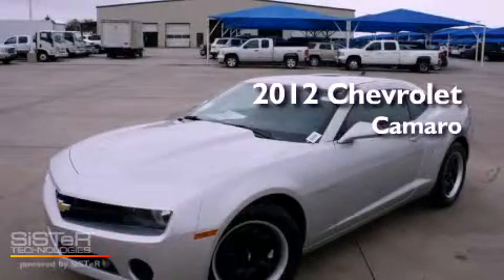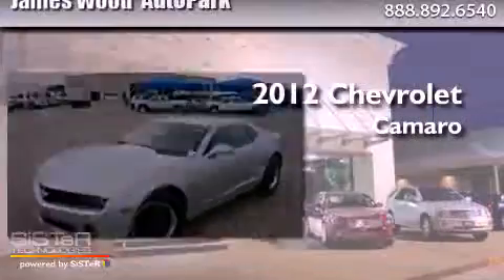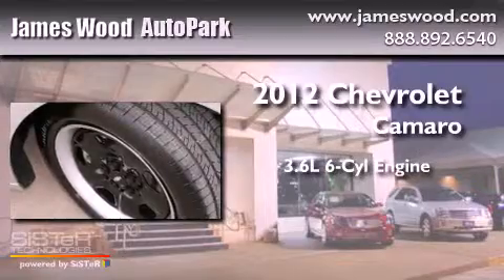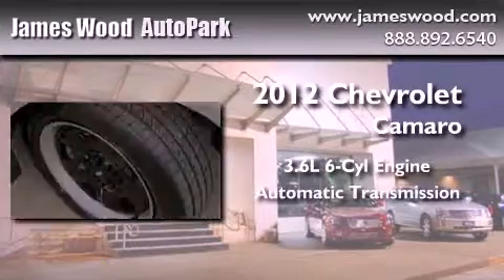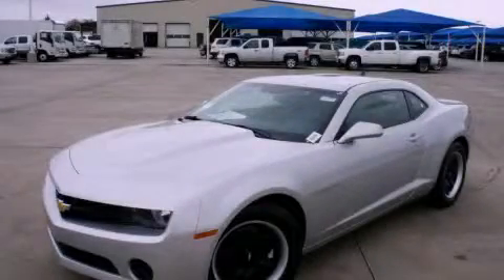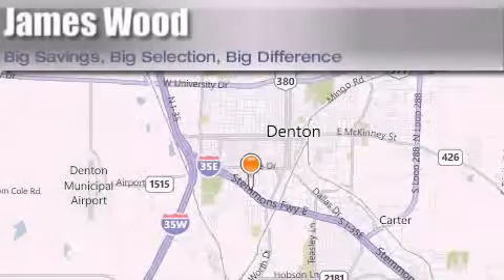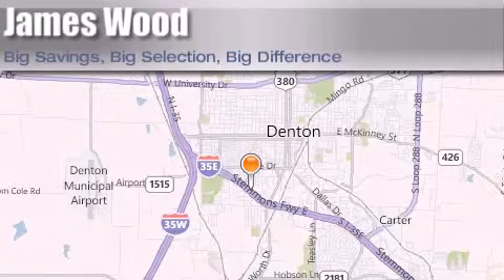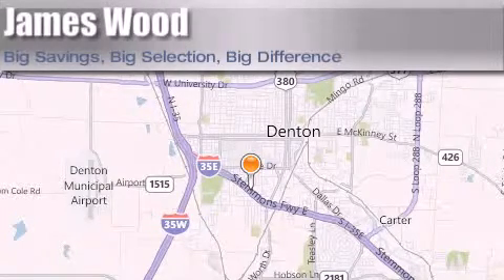2012 Chevrolet Camaro Dallas TX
Year : 2012
 Make : Chevrolet
 Model : Camaro
 Engine : 3.6L 6 Cyl. Fuel Injected
 Trans . : 6 Speed Automatic
 Exterior : Silver Ice Metallic
 Miles : 10

 Stock : 221242

 2012 Chevrolet Camaro Denton TX